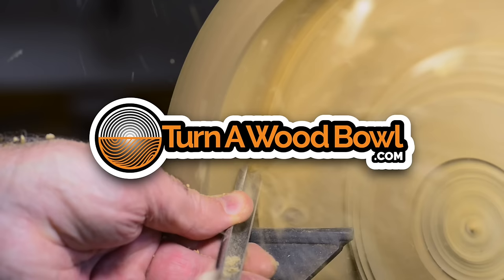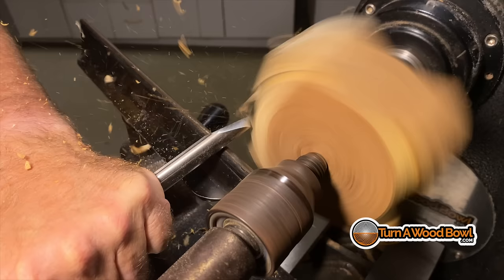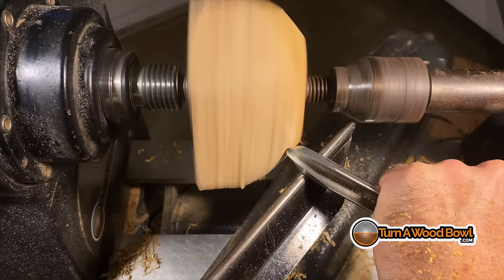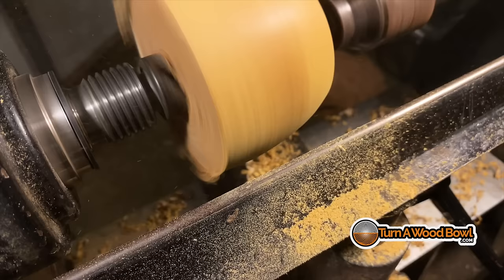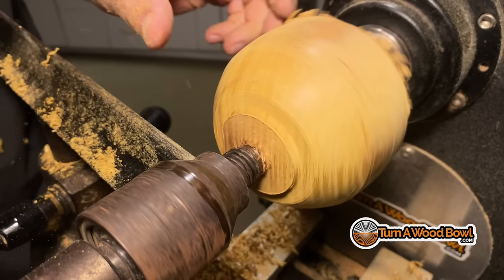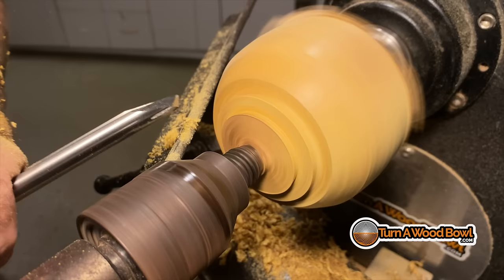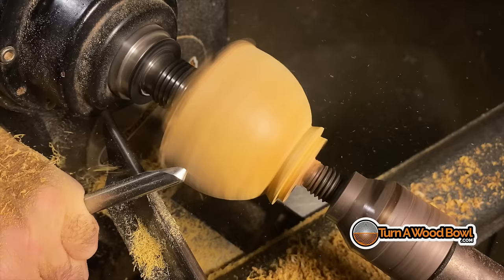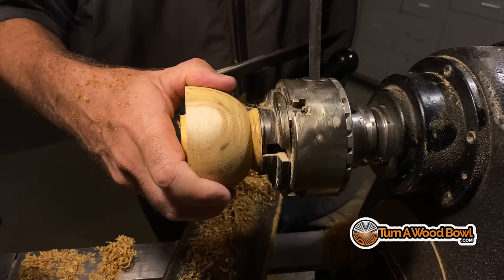Woodturning Cut Offs - Video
What can you turn with those cut off scrap pieces of wood. Well, check out this video as I wood turn two scrap pieces into a beautiful gift project.

▶︎ START TODAY! ◀︎ Online Turning Courses

FREE WOOD BOWL TURNING TIPS EMAILED EACH WEEK

MY MAIN BOWL TURNING EQUIPMENT
• Full Face Shield
• Impact Driver
• 5/8" Bowl Gouge (roughing)
• 1/2" Bowl Gouge (all-purpose, finishing)
• 1-1/4" x 8 TPI – Four Jaw Dovetail Chuck (w/ screw option)
• 80 Grit CBN Wheel
• 180 Grit CBN Wheel
• Oneway Wolverine Sharpening System
• Beading Tools
• J-extended Tool Rest
• Curved Tool Rest
• 3" Sanding Mandle
• 3" Sanding Disks
• Tried and True Original Finish
• Wood Burning System